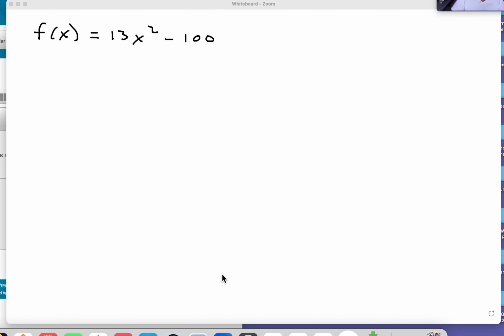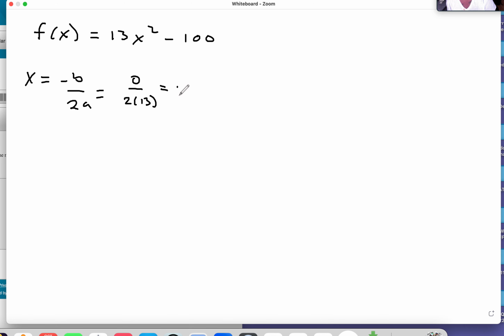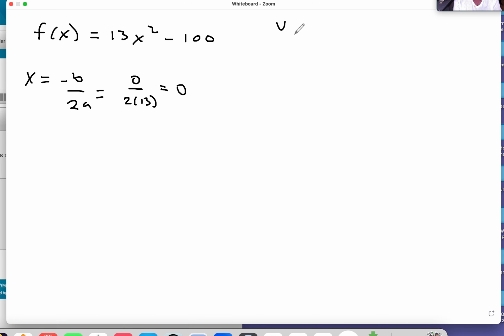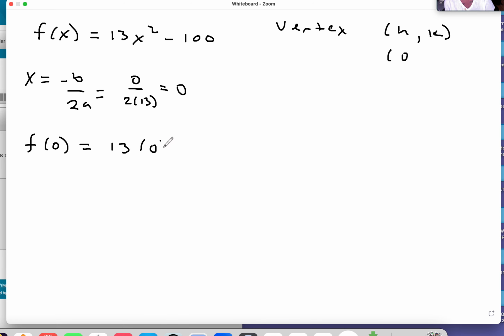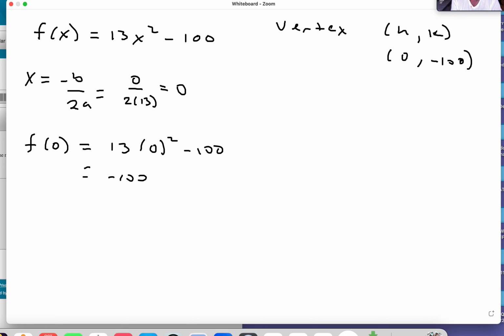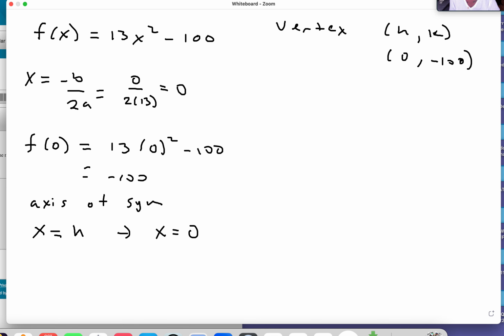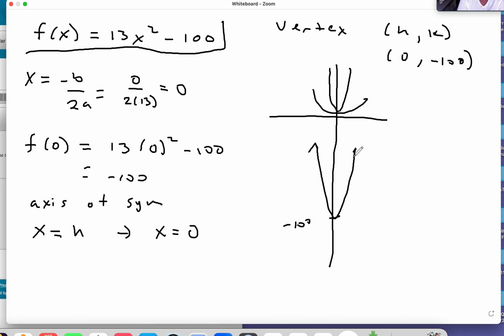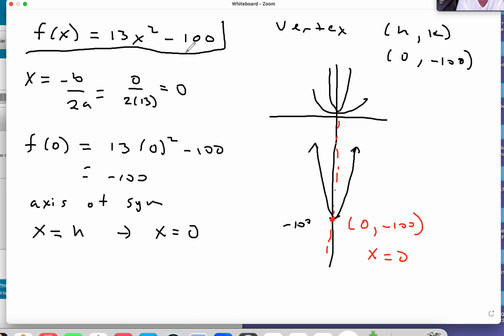141c 5 4 #5